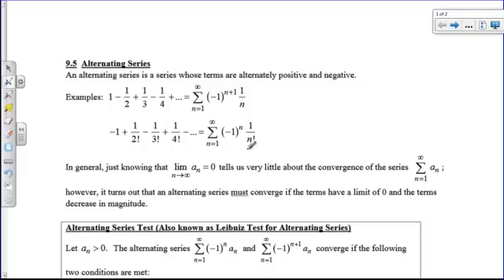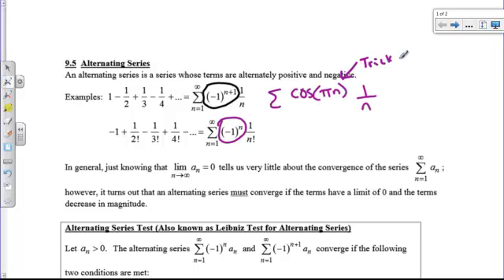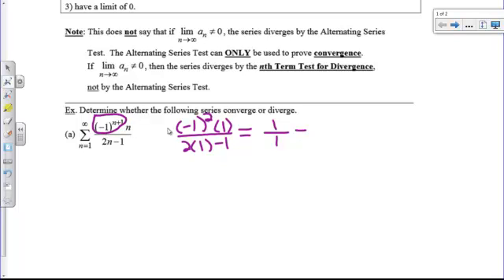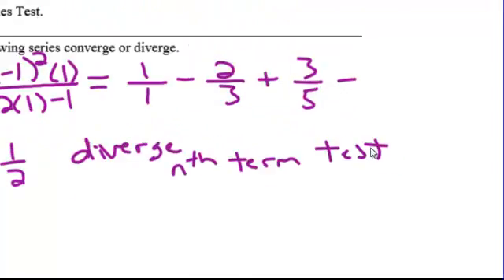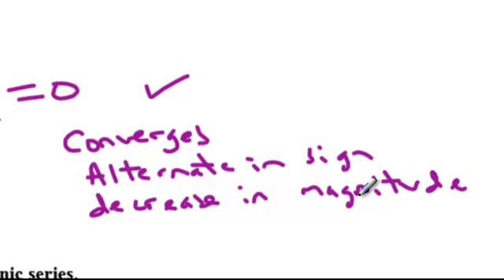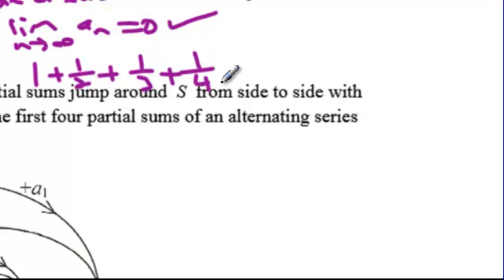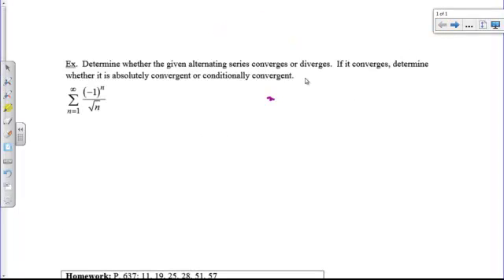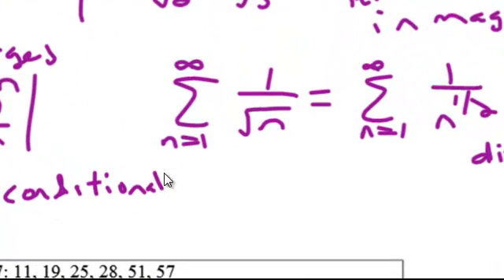Alternating Series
The Alternating Series Test with examples of divergence and convergence including conditional convergence